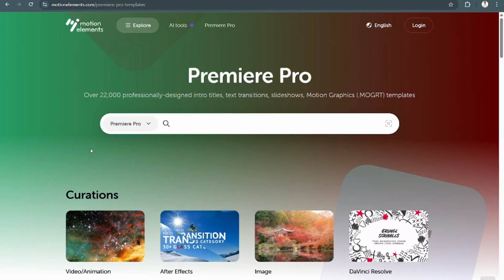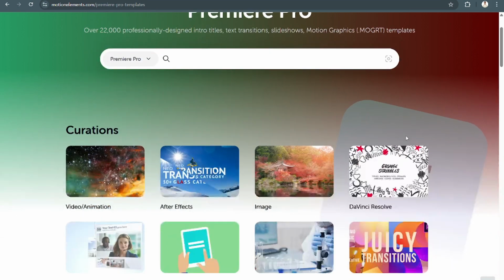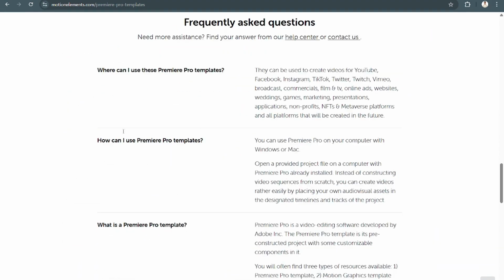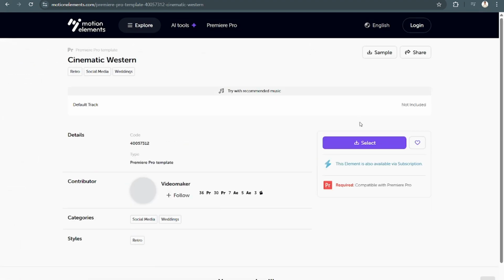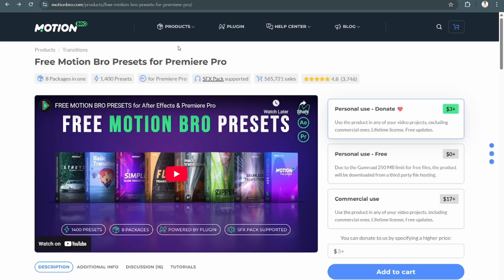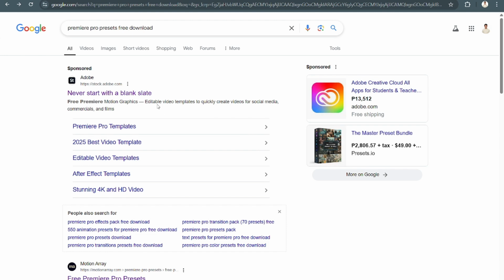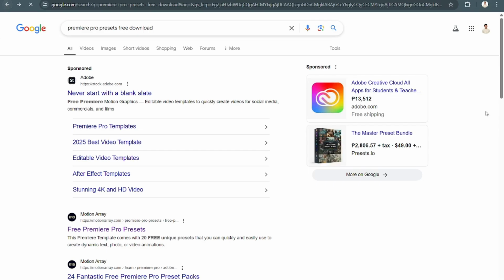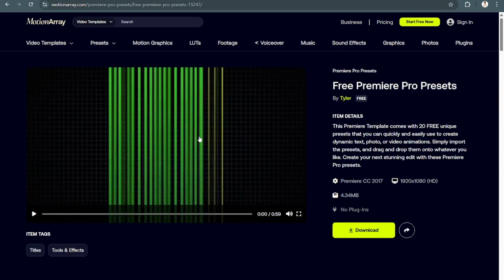Get 900+ FREE TRANSITIONS For Premiere Pro (2025)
In this video tutorial, I'll show you how to get 900+ free transitions for Premiere Pro. The method is very simple and clearly described in the video. How To GET 900+ FREE TRANSITIONS for Premiere Pro (2025). Regardless of your device, you will learn to download free transition packs, and how to apply transitions in Premiere Pro.